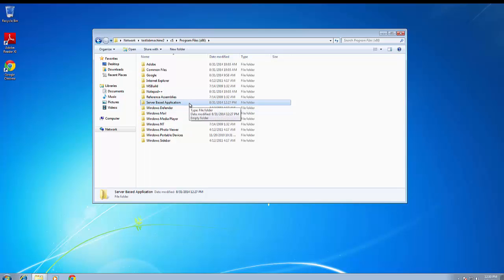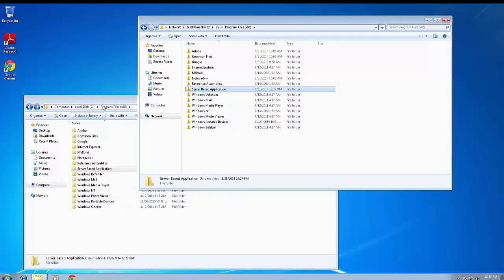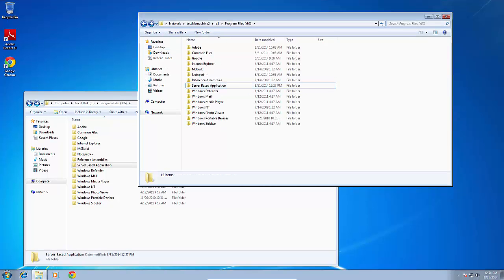Alternative Hack Job for Fix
In this episode I cover how to back door a file and copy working version of an installed application without having to uninstall/re-install.